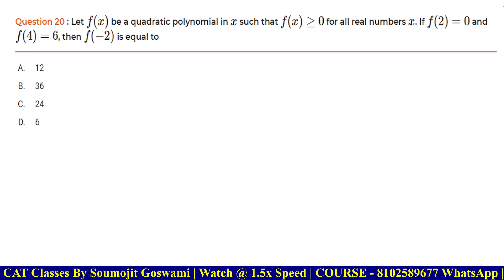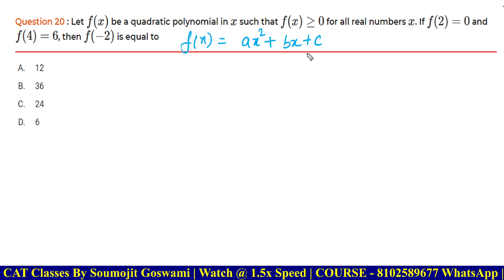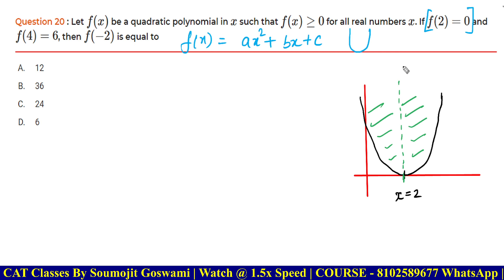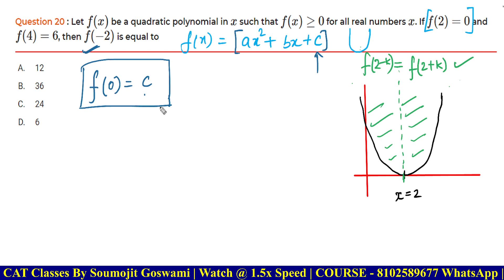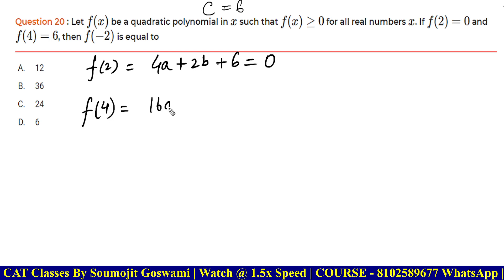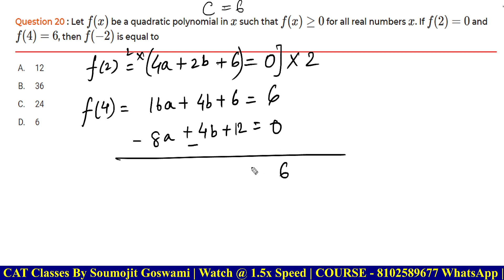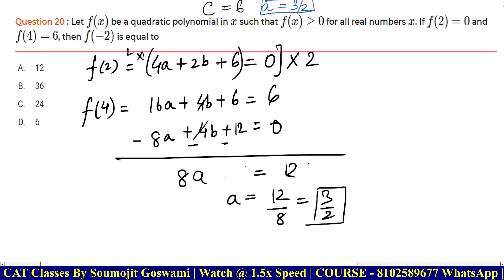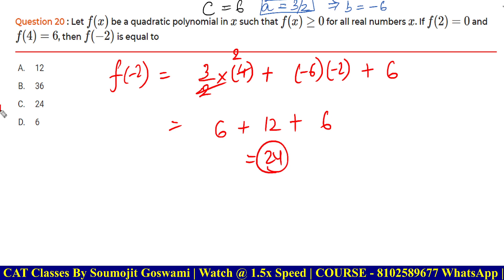CAT 2023 CRC | fUNCTIONS Disguised as Quadratics | CAT Actual PYQs | Learning through Problems